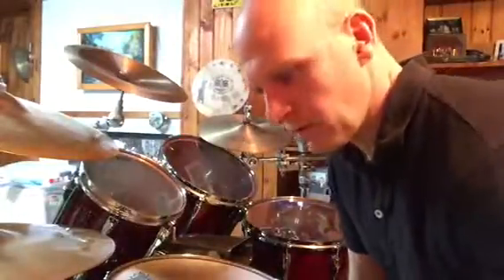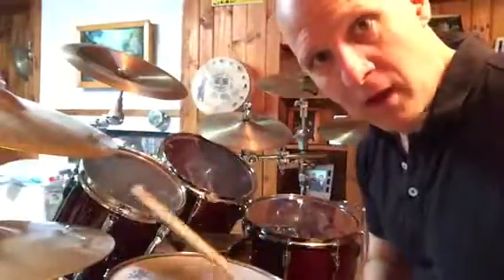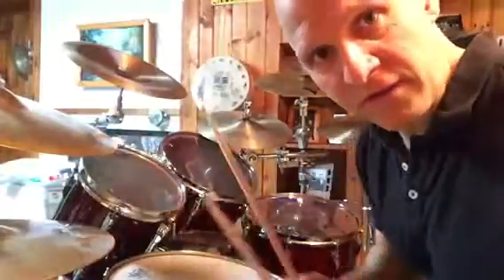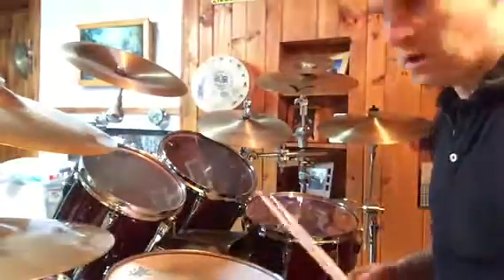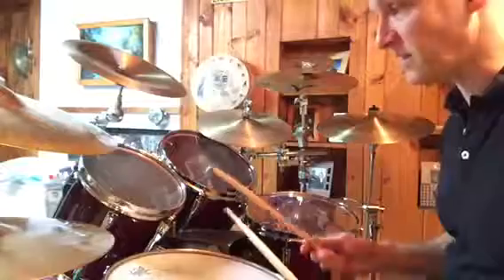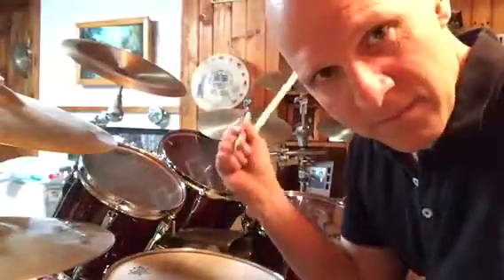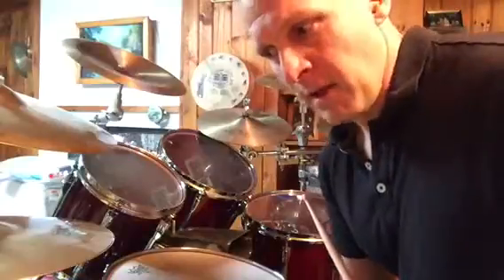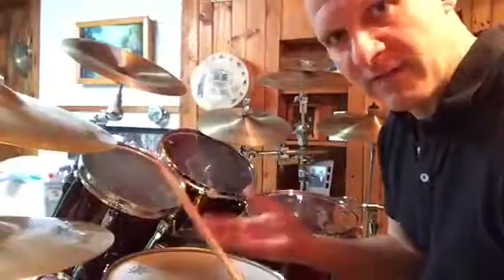Flam fills for Drumset part 4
Learn an interesting drum fill and groove in this video using flams